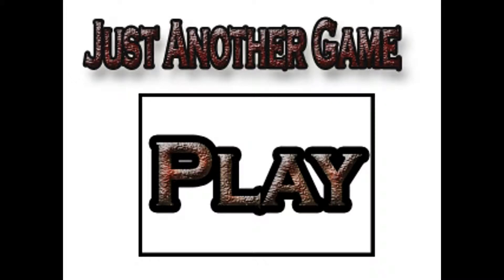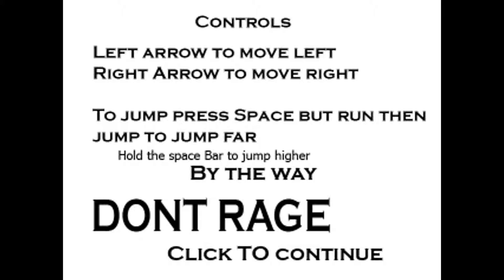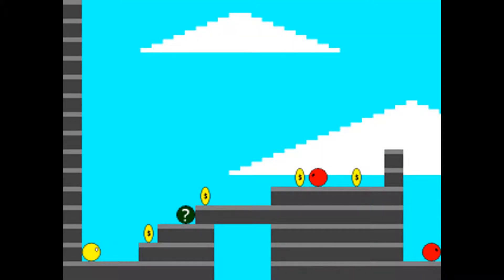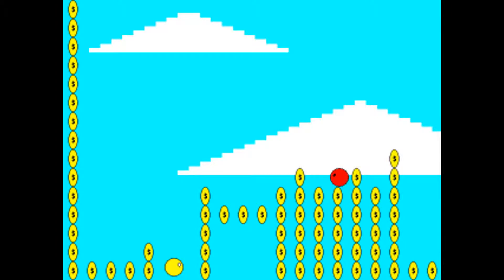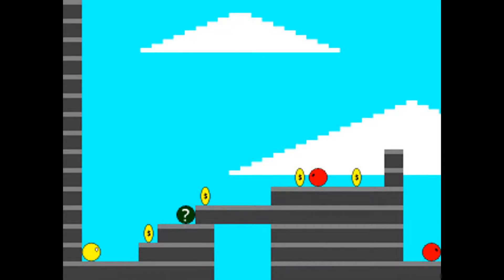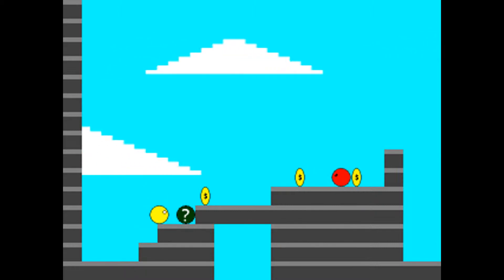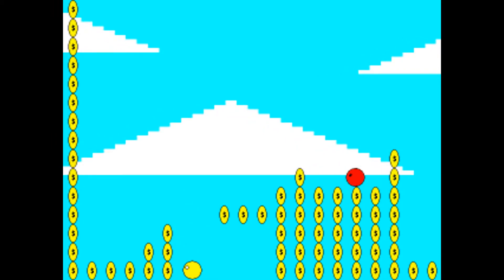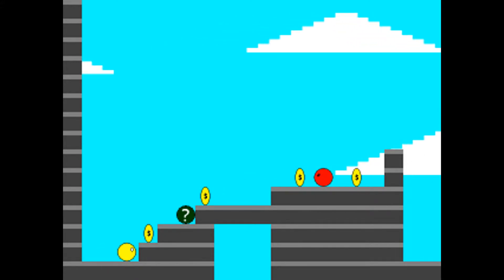Just Another Game; Episode 1; It's not fair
Here is a game that my friend OmeGaFuryzZ made for college. He has designed it to be really unfair and annoying as hell.